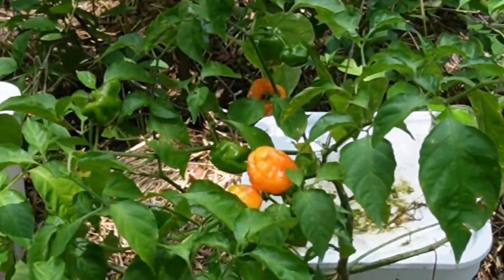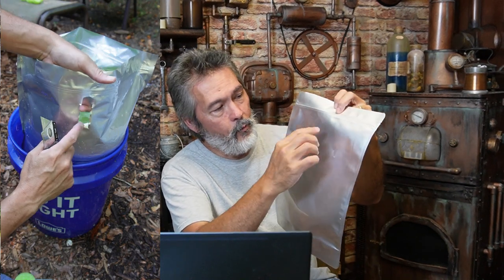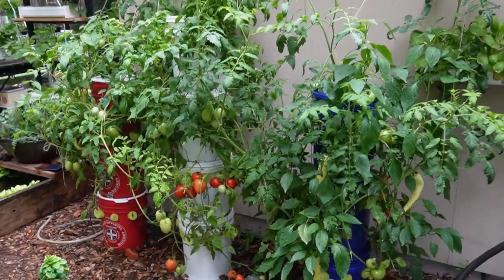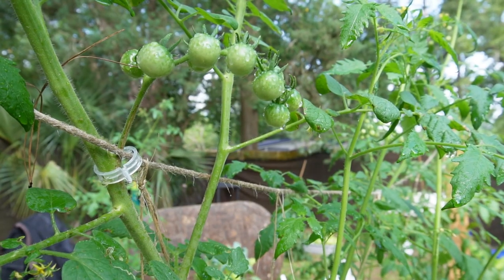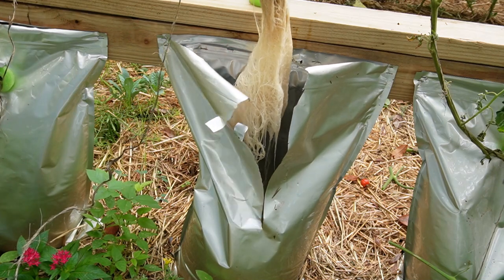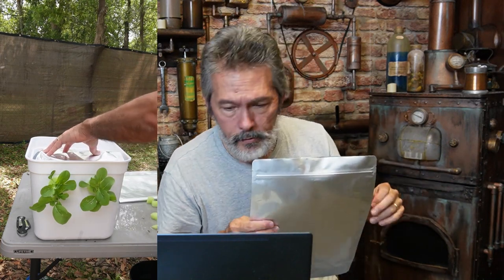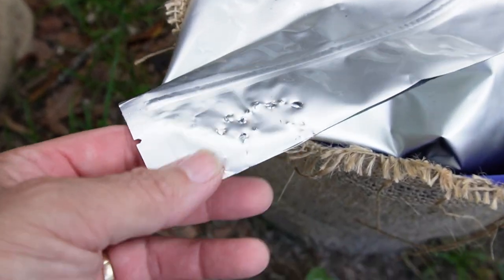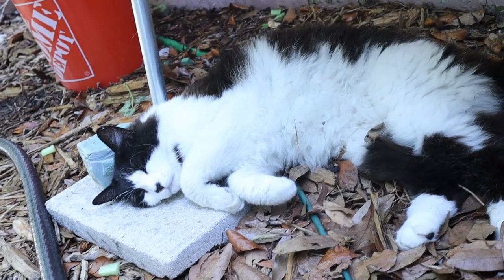Complete Guide to Growing Peppers in Hydroponics Like Me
Easy do it yourself hydroponic peppers. We grew banana peppers, cayenne, habenero and poblano peppers using food storage bags made of mylar. We used masterblend 4-18-38 for nutrients and they pretty much took care of themselves. Only refilled a few times. Have fun and enjoy.

COLORING BOOKS!!
50 Shades of Sushi Coloring Book

0:00 Intro
1:26 Why grow in a Mylar bag?
2:50 Set up 5 gallon bucket hydroponic system
4:24 My best tip for maintaining your off grid hydroponic systems
6:55 Pros and Cons of growing in Mylar bags with hydroponics
12:10 Summary